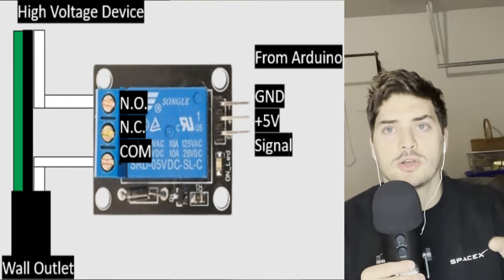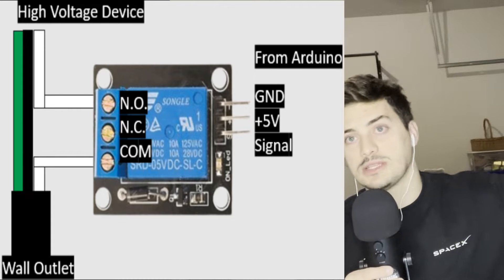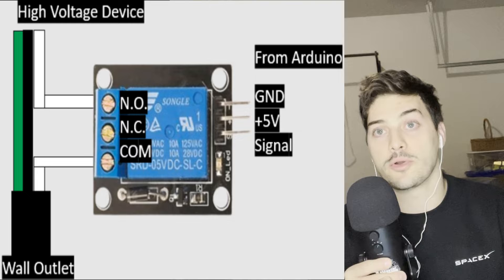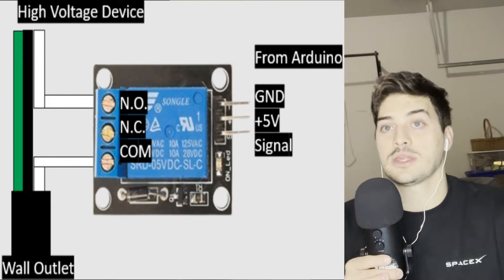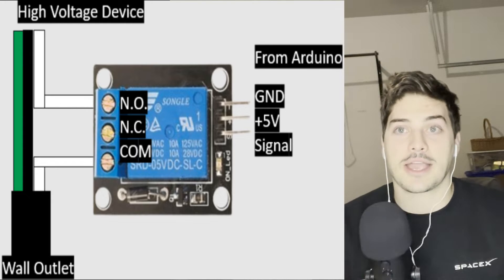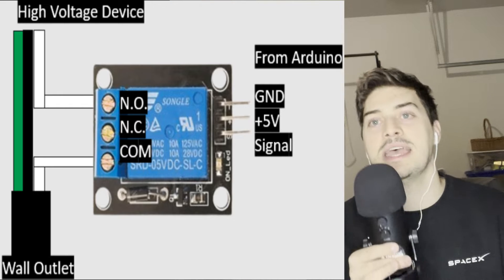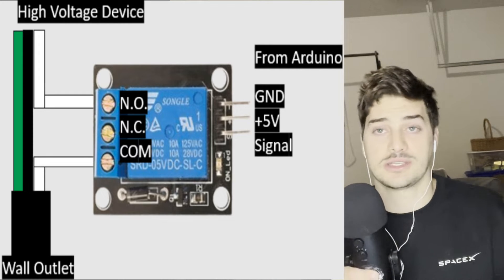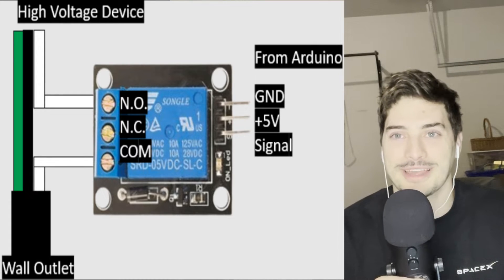How to Use Relays with Arduino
A relay is one of the most important components to understand for hobbyists or professionals working with electronics! The ability to control circuits of one voltage from another completely electrically isolated circuit is super useful and important!

And the larger board with 16 relays which I love to use for big projects with lots of devices is available
(But this one does require you power it with 12 Volts which an arduino can't provide so you'd need a power supply

Hopefully you found this useful and have been enjoying the Arduino content on the channel!